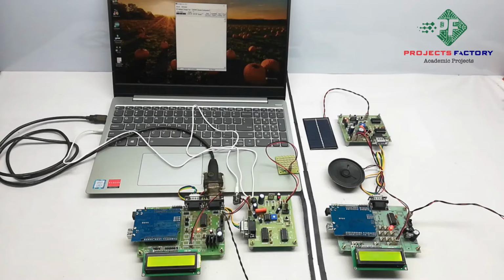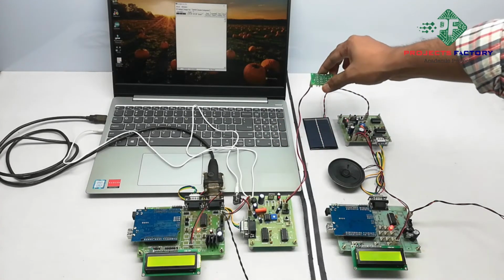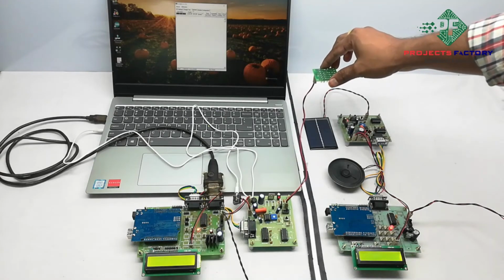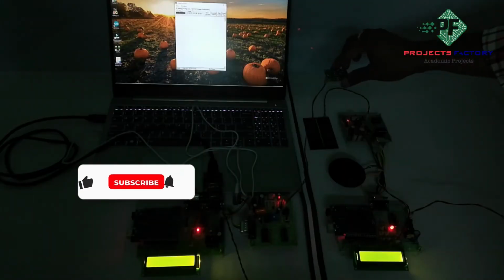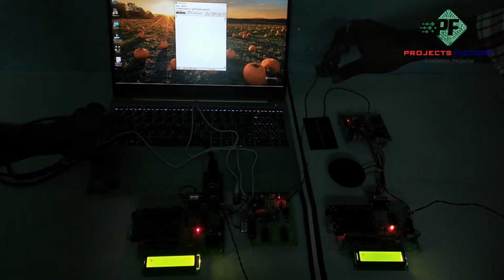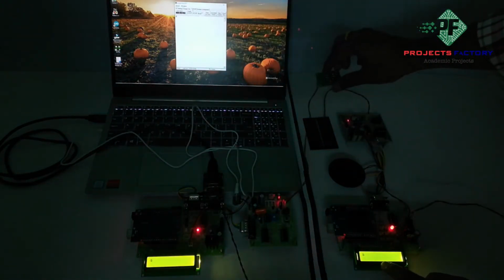LIFI Based Data And Audio Communication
Project short description:
In this video we demonstrate about LIFI Based Data And Audio Communication. LIFI transmitter has LED matrix and uart interface. It has two modes audio and data. When LIFI module is in data mode, it will transmit data from uart through light. LIFI receiver has solar panel and it will convert light signals into data and transmit to uart. In this way LIFI module works in audio mode.